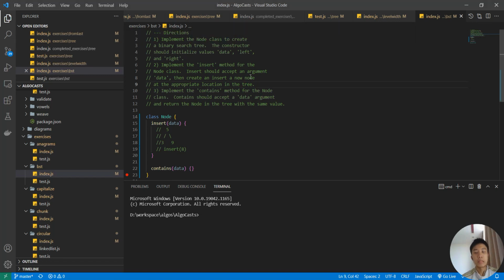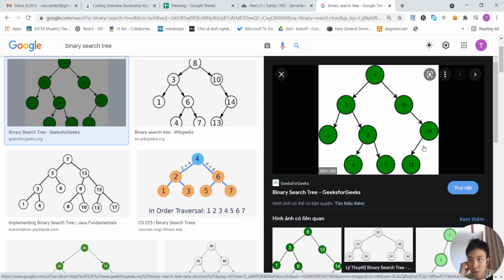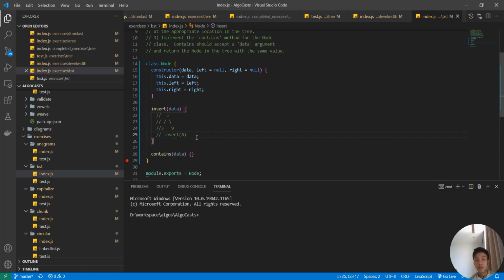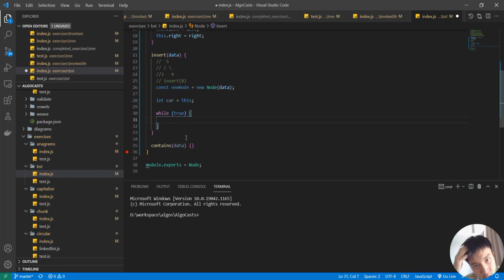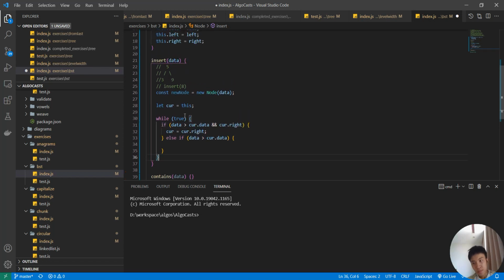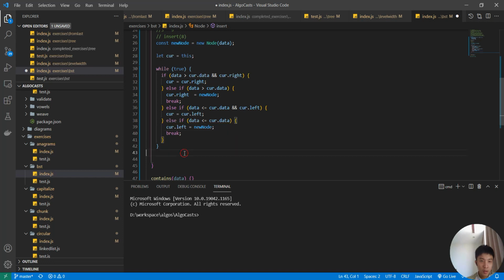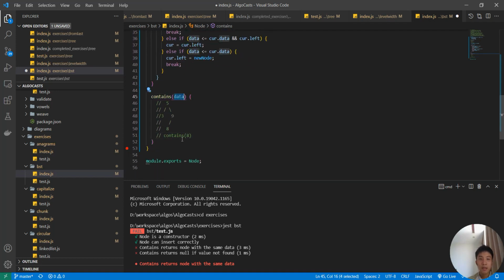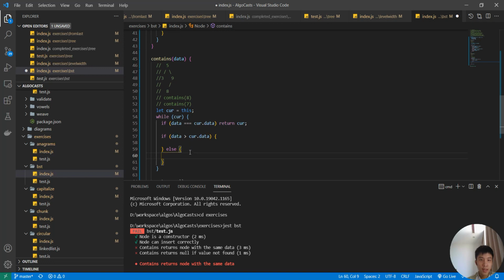Binary Search Tree